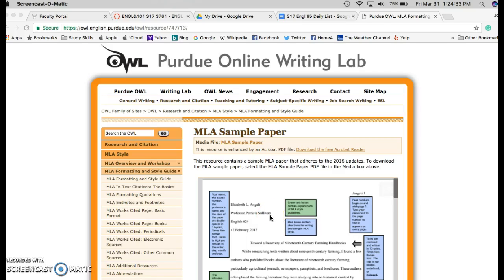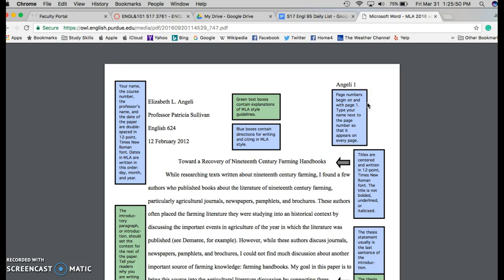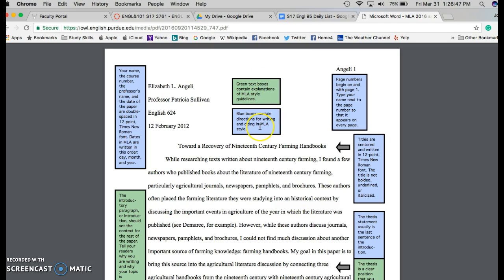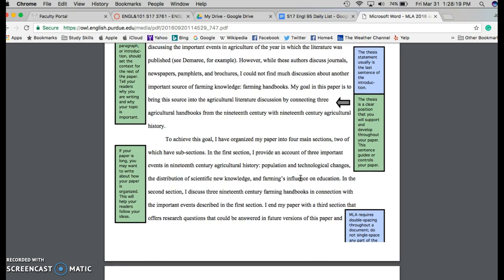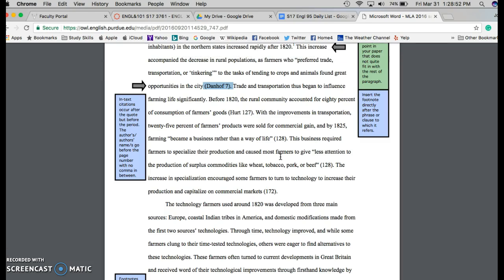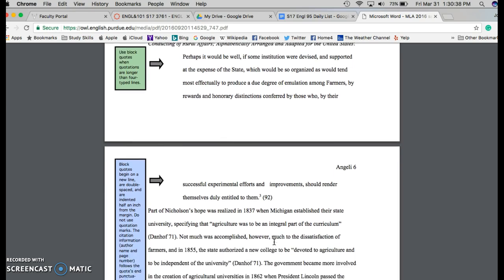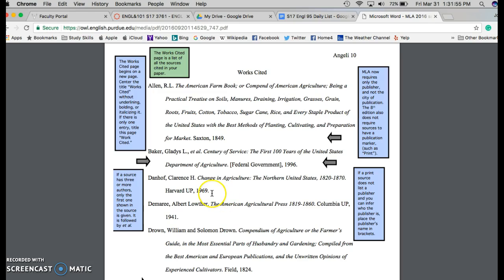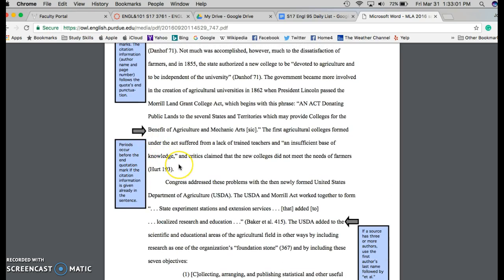MLA format essay - OWL Purdue